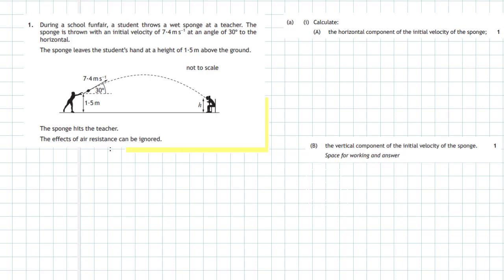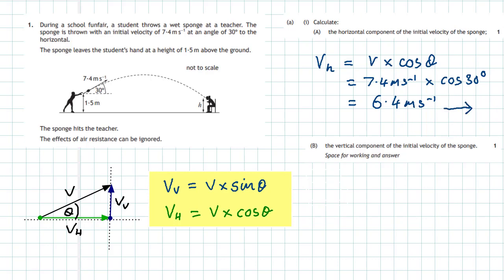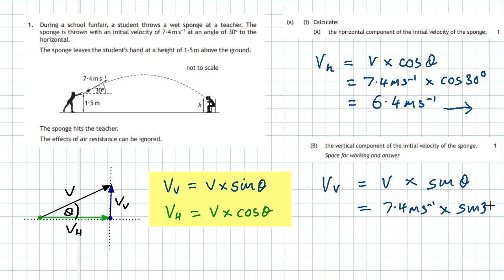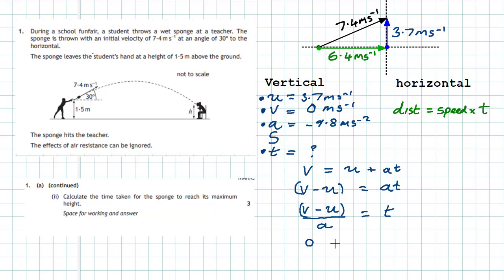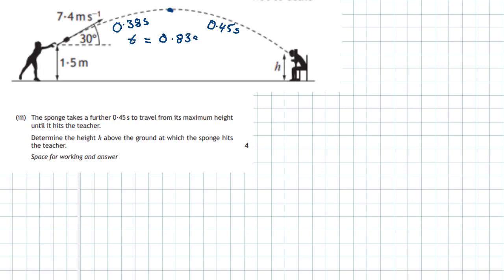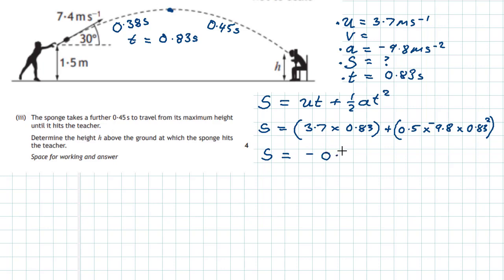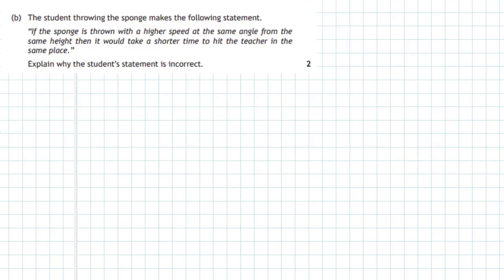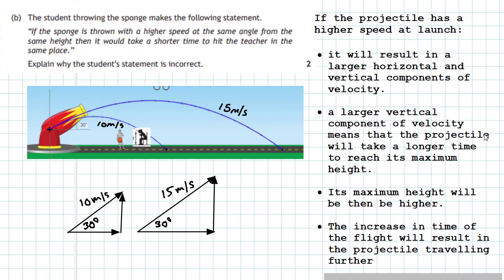Higher Physics 2018 Section 2 Question 1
The worked solutiion to question 1 from the 2018 Higher Physics  question 1 on projectiles.